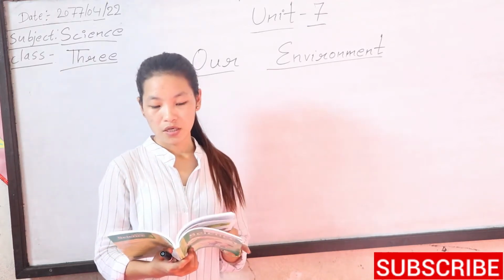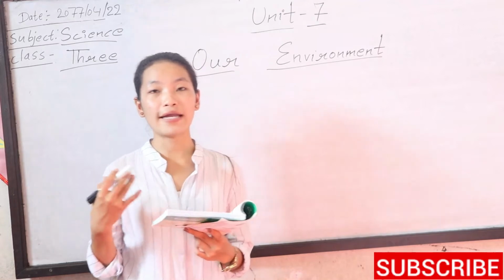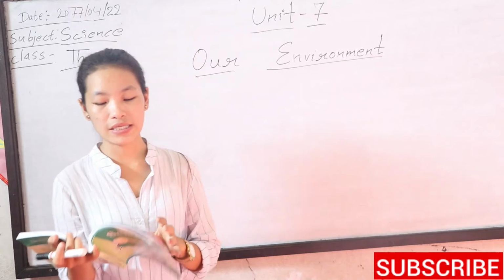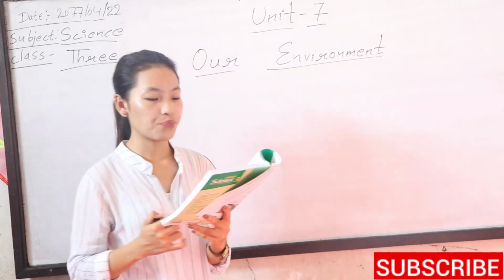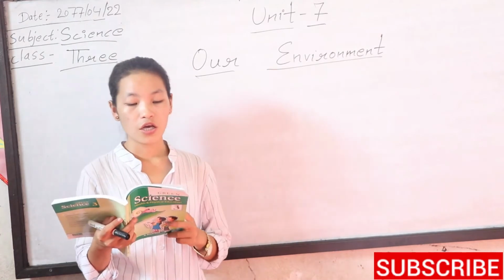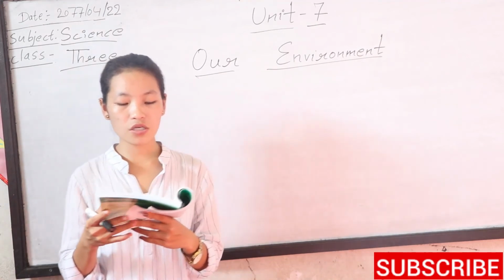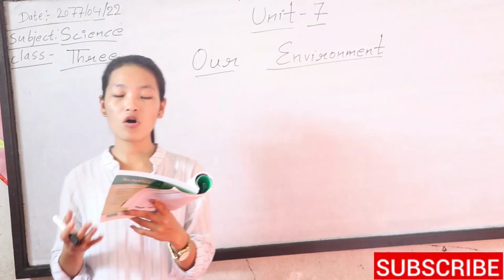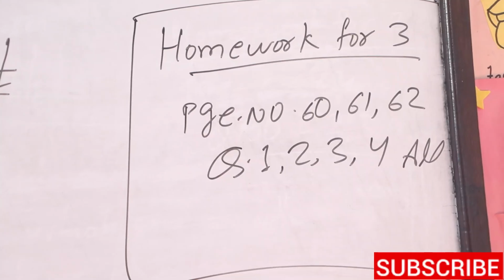Our Environment, Science 3, Unit 7